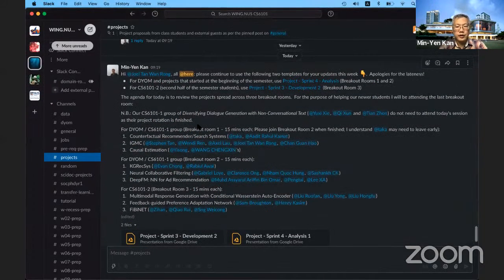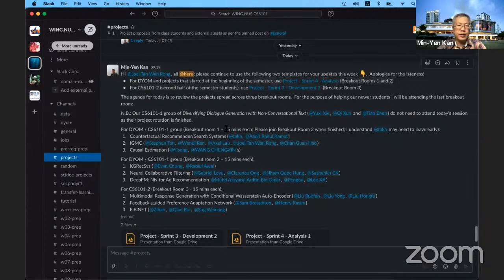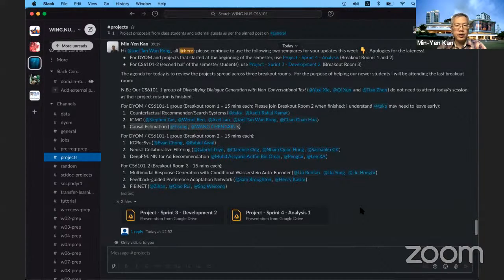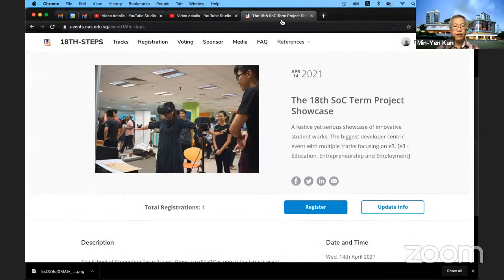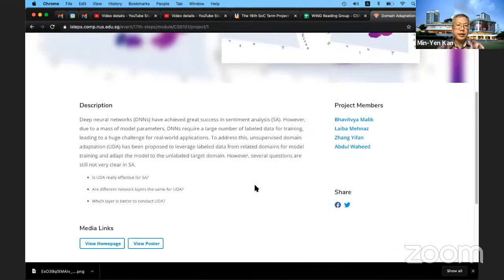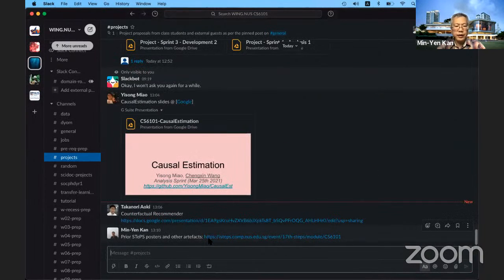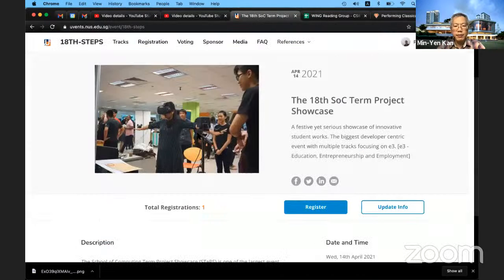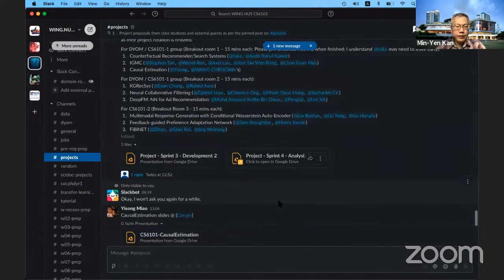Project Consultation Session 5 (CS6101: Week 10 - WING Reading Group Sem 2020)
Led by Min

Short session to introduce the projects.  Most work conducted in the respective breakout rooms (not recorded).

For DYOM / CS6101-1 group (Breakout room 1 – 15 mins each; Please join Breakout Room 2 when finished):
· Counterfactual Recommender/Search Systems (@taka, @Aadit Rahul Kamat)
· IGMC (@Stephen Tan, @Wendi Ren, @Axel Lau, @Joel Tan Wan Rong, @Chan Guan Hao)
· Causal Estimation (@Yisong, @WANG CHENGXIN’s)

For DYOM / CS6101-1 group (Breakout room 2 – 15 mins each):
· KGRecSys (@Evan Chong, @Rabiul Awal)
· Neural Collaborative Filtering (@Gabriel Loye, @Clarence Ong, @Nham Quoc Hung, @Sashankh CK)
· DeepFM: NN for Ad Recommendation @Muhd Assyarul Ariffin Bin Omar, @Pengtai, @Lee XA)

For CS6101-2 (Breakout Room 3 - 15 mins each):
· Multimodal Response Generation with Conditional Wasserstein Auto-Encoder (@Liu Ruofan, @Liu Yong, @Liu Hongfu)
· Feedback-guided Preference Adaptation Network (@Sam Broughton, @Henry Kasim)
· FiBiNET (@Zihan, @Qiao Rui, @Sng Weicong)